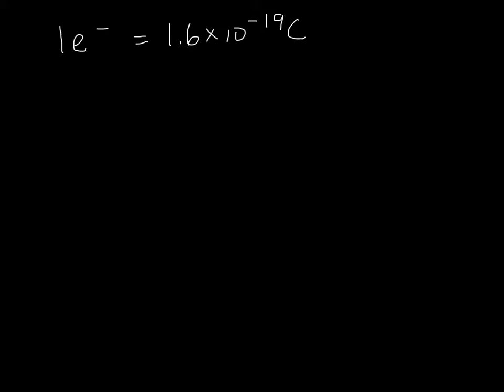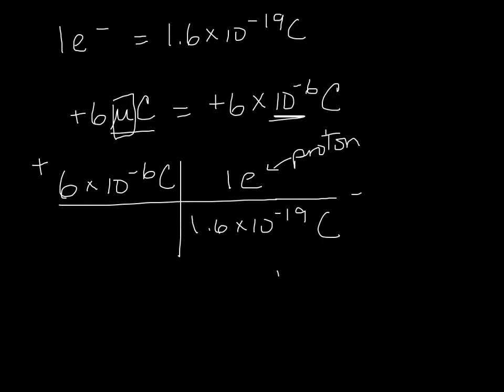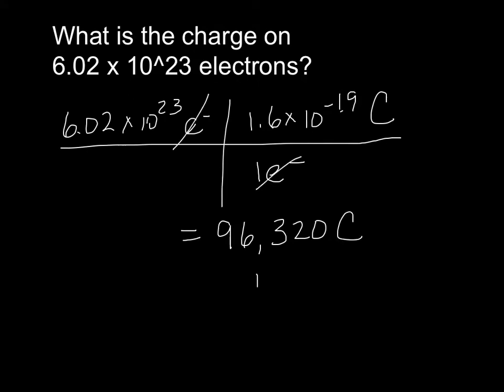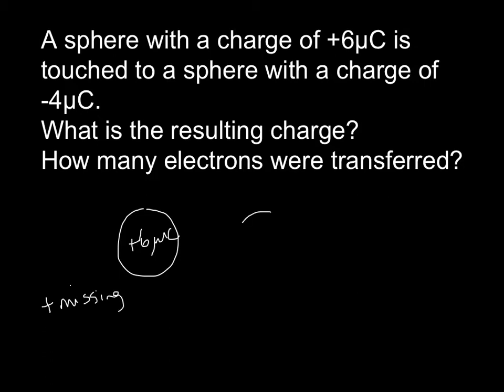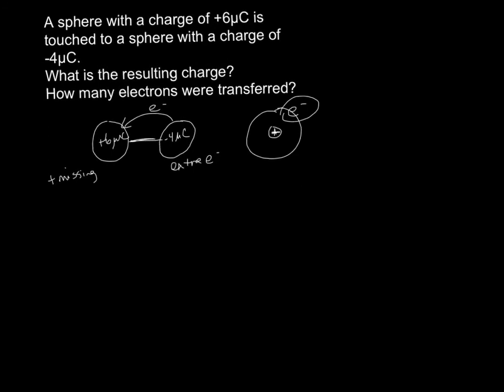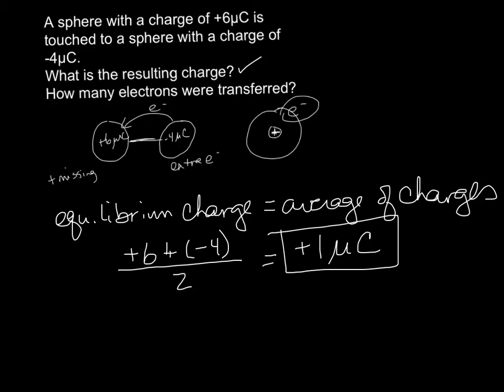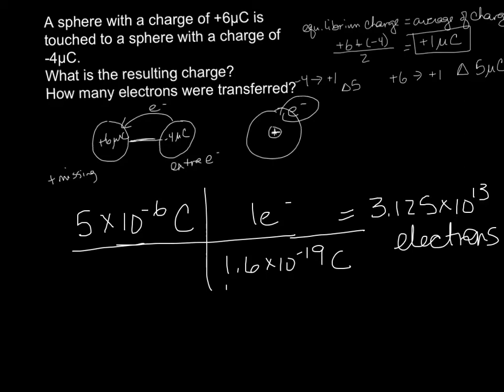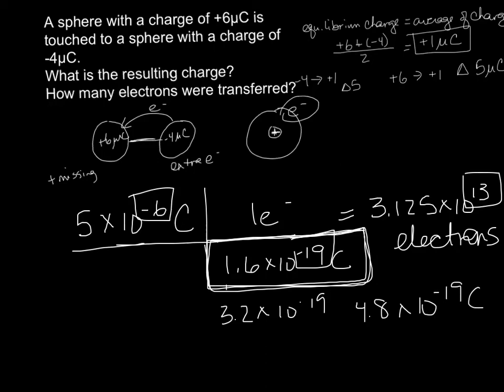Electrical charge and conservation